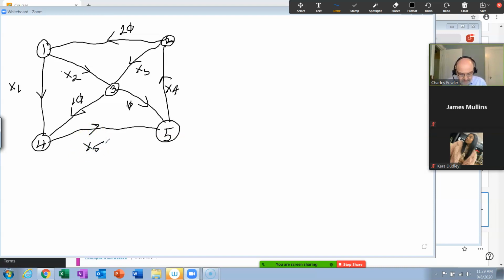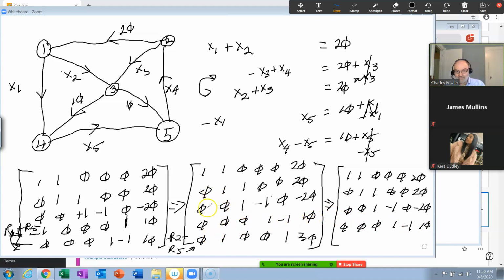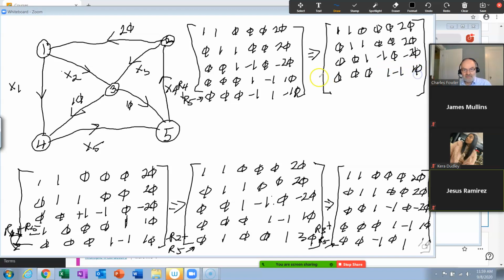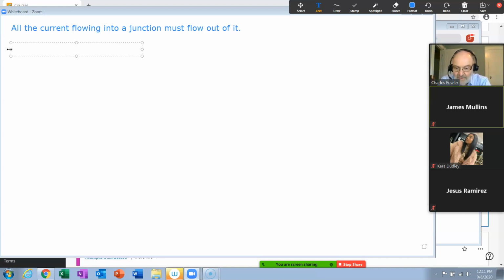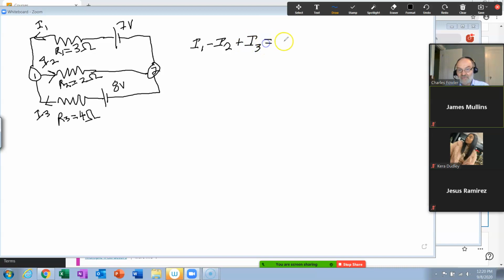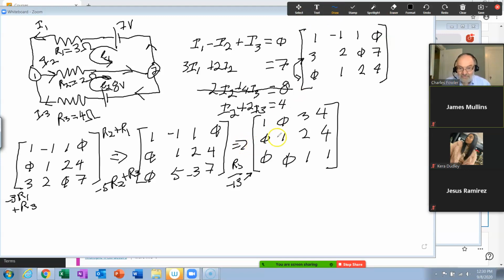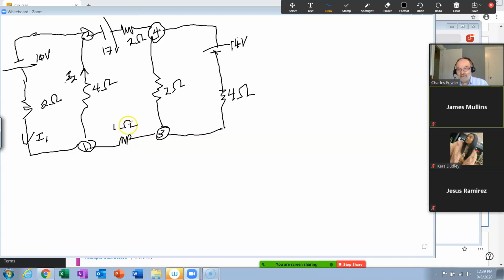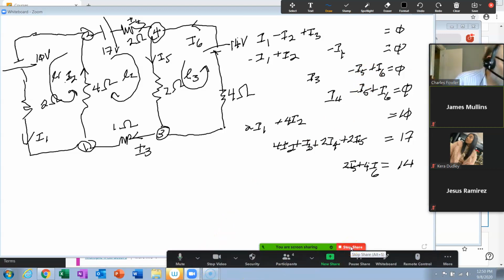MTH237 Section 1.3